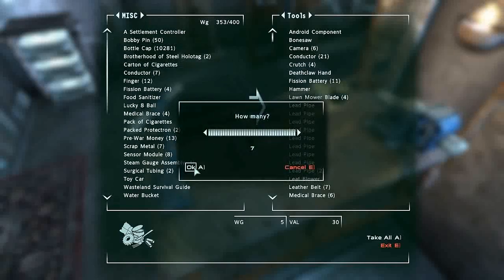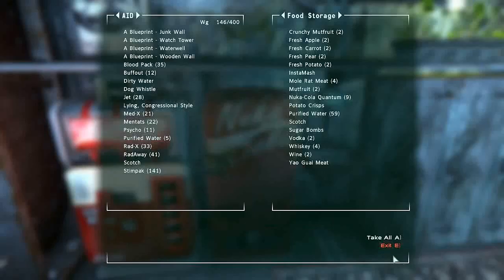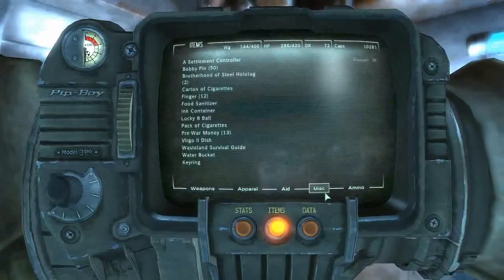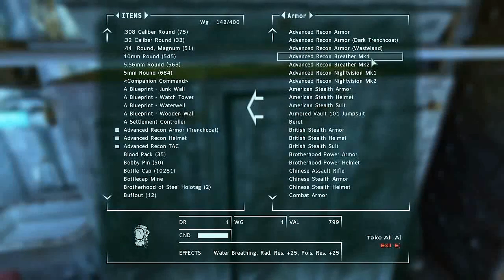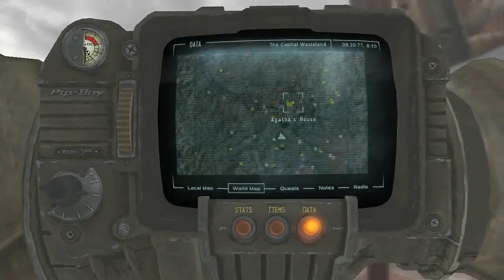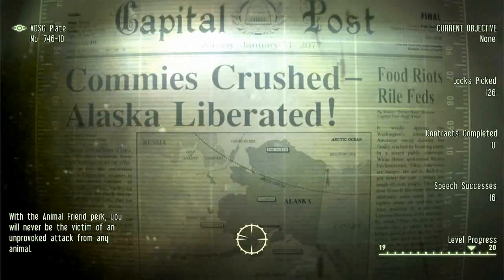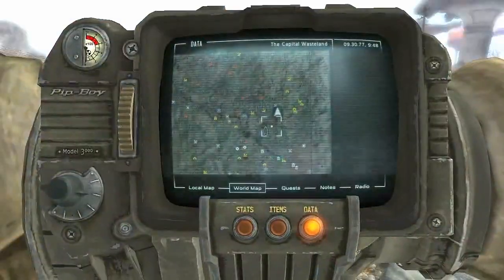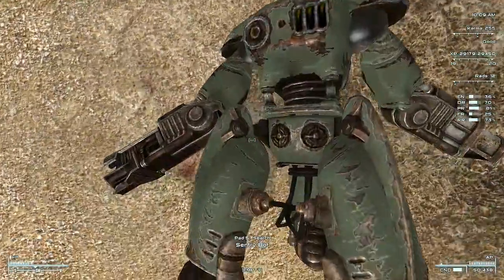Let's Play Fallout 3 (Chapter 2) (P22of50) | Necroscope86 Archive